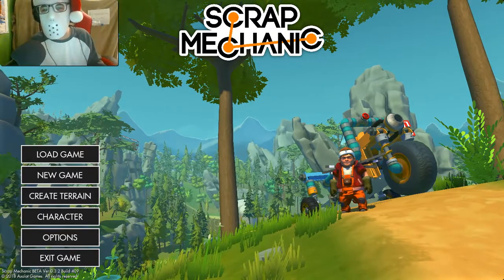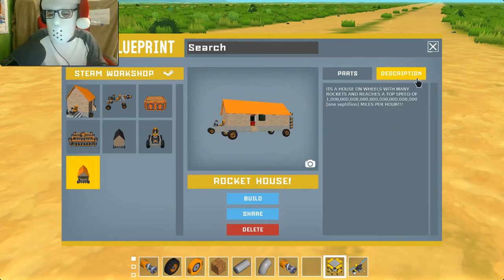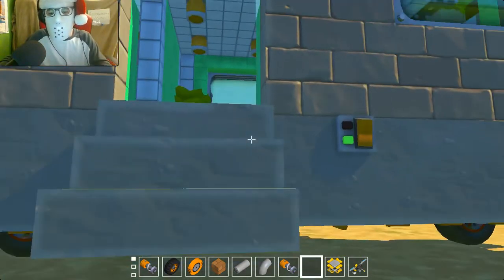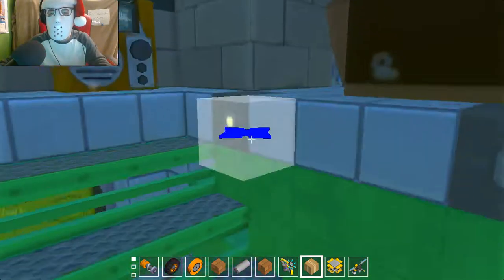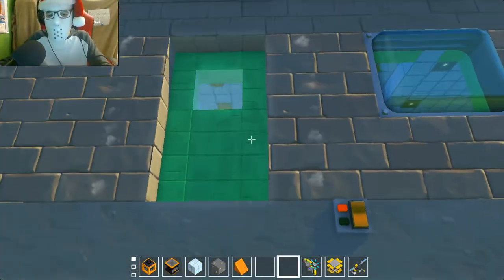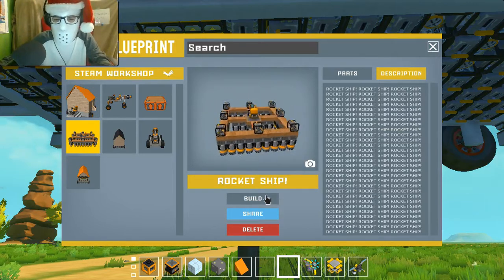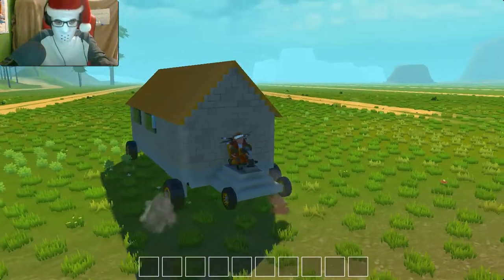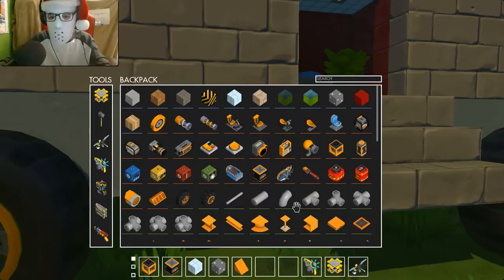DON'T KILL ME! | Scrap Mechanic #1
We explore my previous creations in Scrap Mechanic.